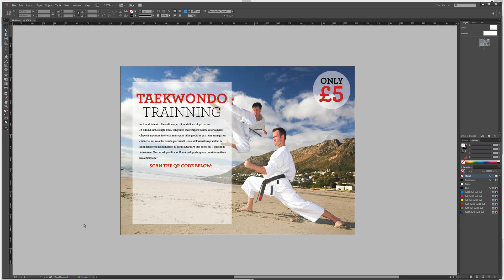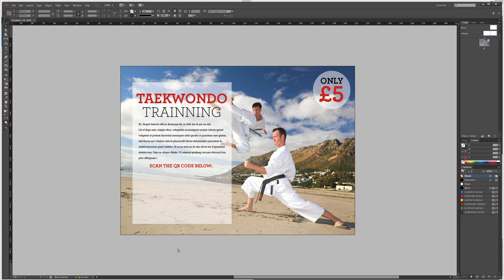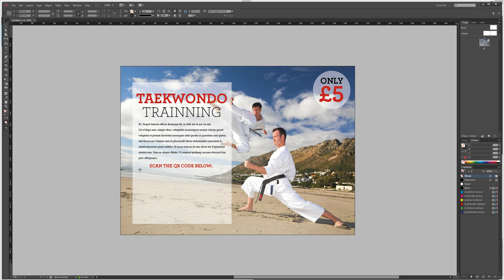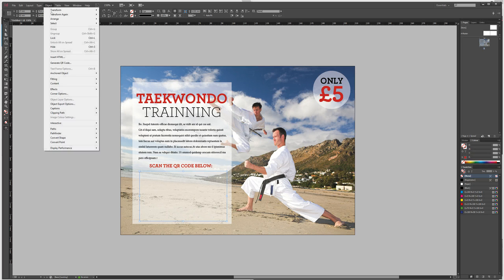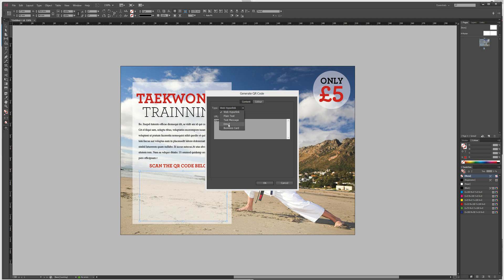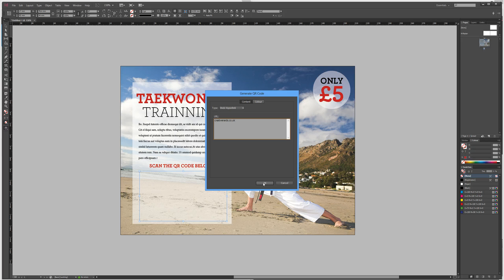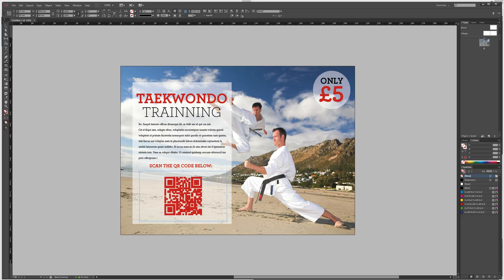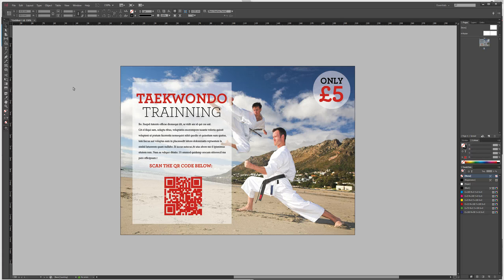How to create a QR code using indesign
A short quick tip screencast on how you can use indesign to create a QR code to incorporate into your print design projects. With the increase of smart phones has certainly seen an increase in qr codes its easy method to directing people to website or a landing page. It's certainly a must know must technique, and doesn't take long to incorporate into your design projects